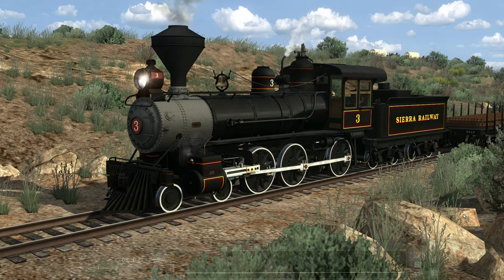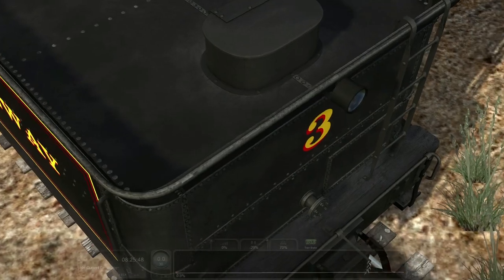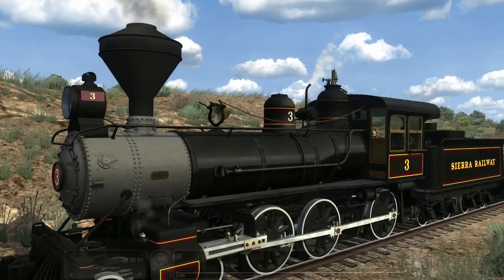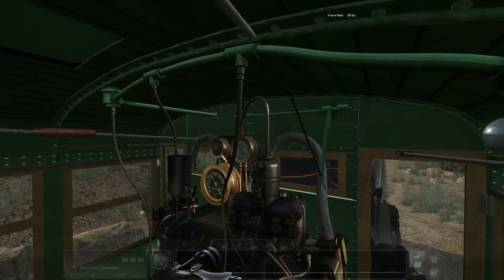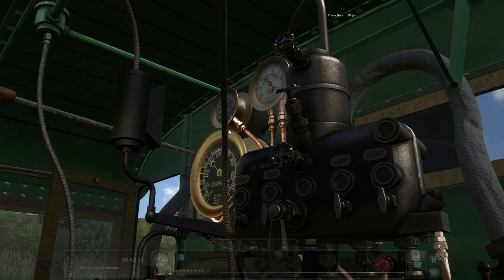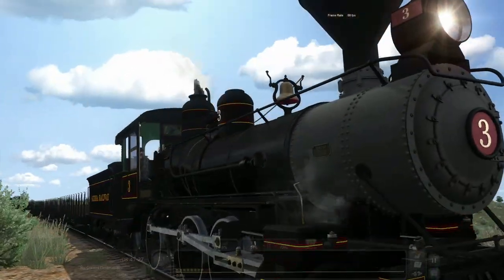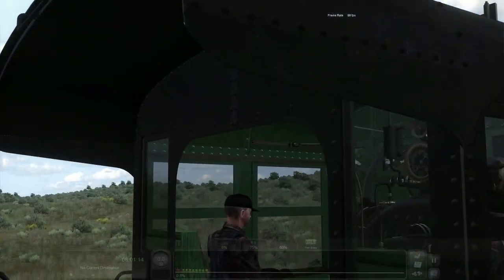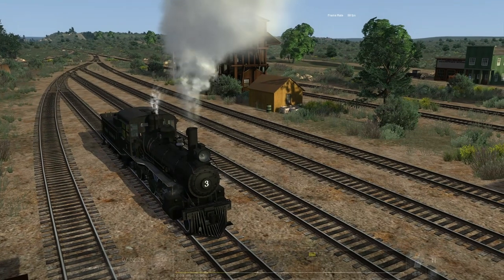Train Simulator 2022: Sierra Railway No.3 | Ten-Wheeler Bundle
This Iron Horse was the star of pretty much every movie or T.V. show with a steam locomotive involved. This particular and now preserved loco at "Railtown 1897" in Jamestown California, was the backbone of freight ops for the Sierra Rwy Co. of California (Now Sierra RR) before the turn of the century.
3rd party Train Sim devs "Machine Rail" have recreated this piece of history within their bundle for it which includes 4 variants.

Take care & stay safe out there.